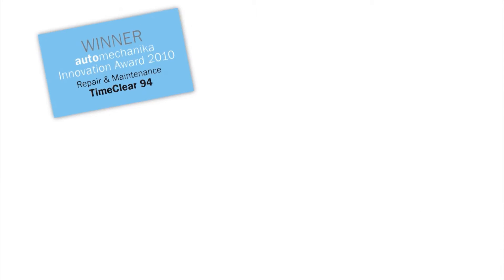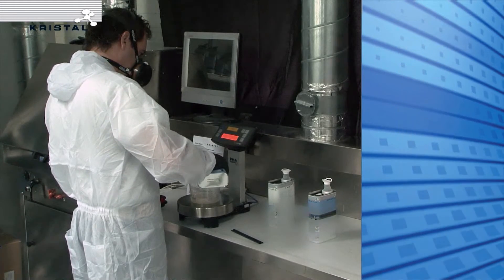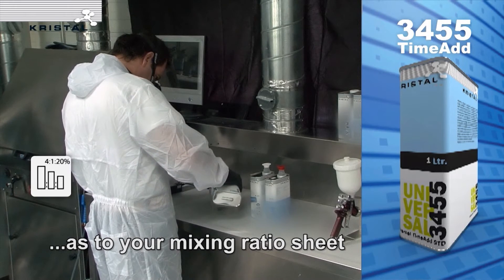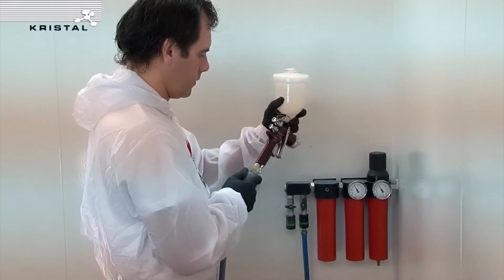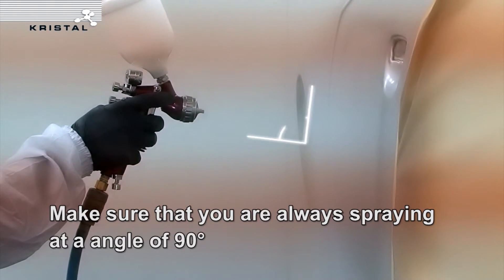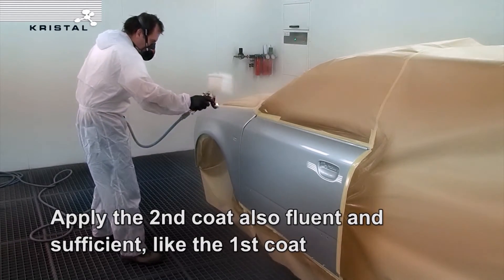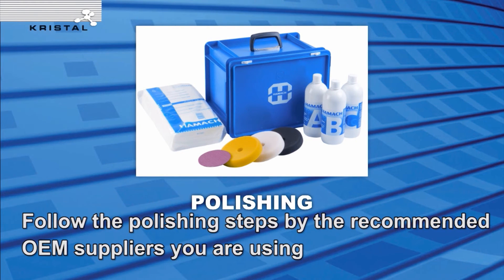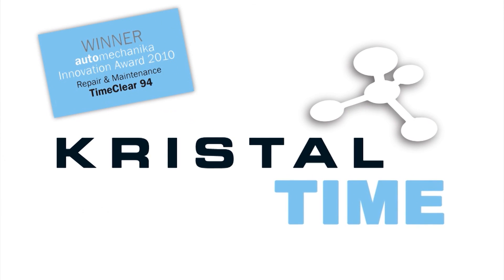KRISTAL Universal TimeClear · Application Video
KRISTAL UNIVERSAL TIMECLEAR
As the name suggests this air-drying products can be used universal – for small to large spray jobs. KRISTAL Universal TimeClear fully cures at only 20°C. For urgent spray jobs this clear coat obviously can be cured with infra-red or by heating the spray booth. The application of KRISTAL Universal TimeClear is equal to conventional clear coats. KRISTAL Universal TimeClear has a high gloss finish and overall fast curing – with 20°C you can assemble the car after 2,5 hours. In addition, KRISTAL Universal TimeClear has a lower product usage.

The KRISTAL TIME technology is also awarded with the prestigious Automechanika Innovation Award 2010.

Kristal Coatings B.V.
The Netherlands